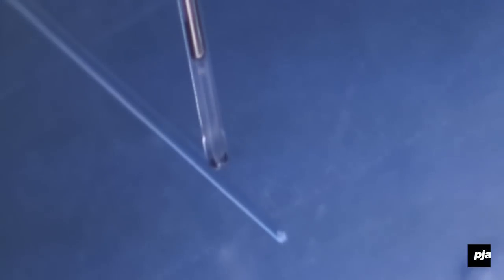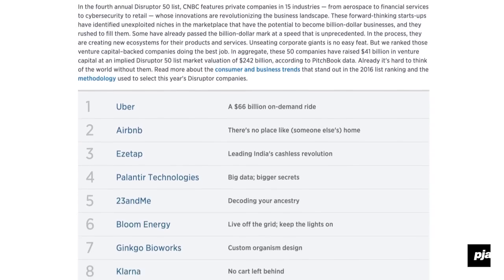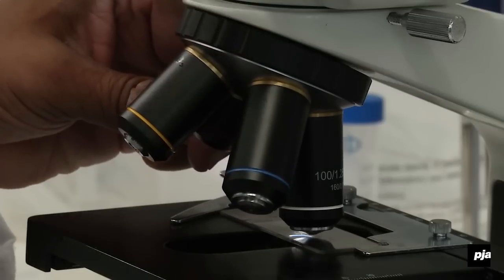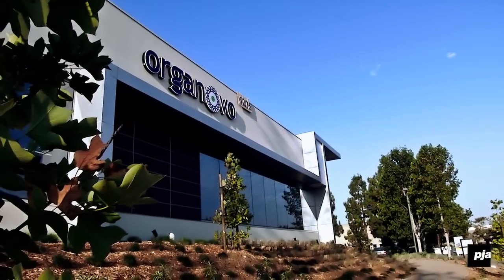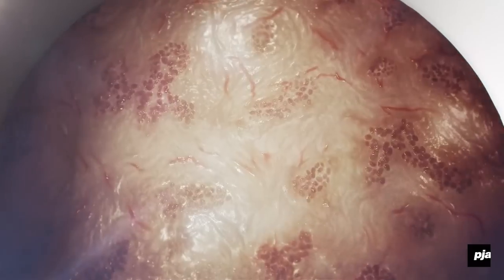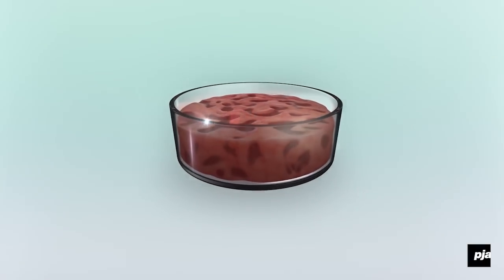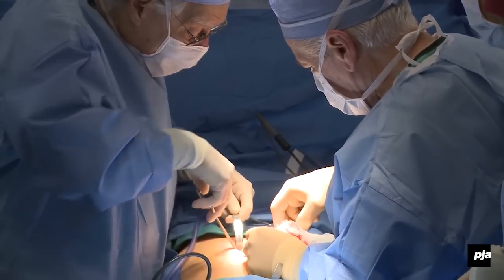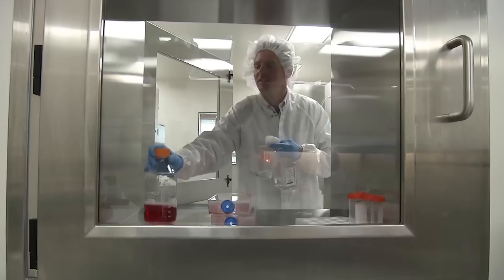Organovo on The Unconventionals: How a 3D Bioprinting Pioneer Creates a Market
Organovo’s printers create human tissue that mimic the form and function of native tissue in the body — but live outside the body. This is a big deal. A feat of science and engineering that’s truly disruptive, sci-fi kind of stuff. But the innovation alone doesn’t guarantee success. Once you’ve created something truly novel, how do you bring it to market?